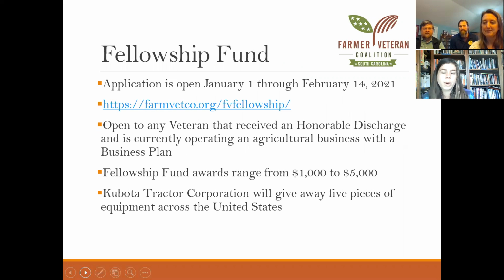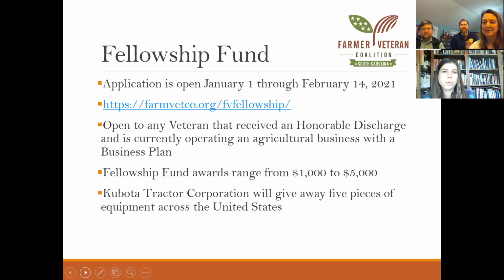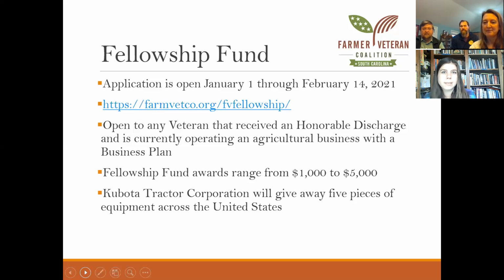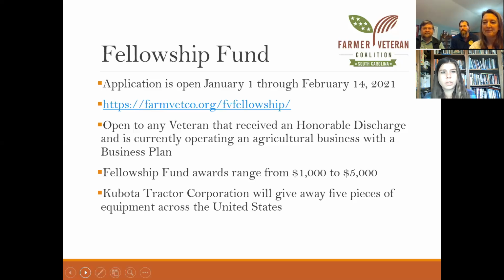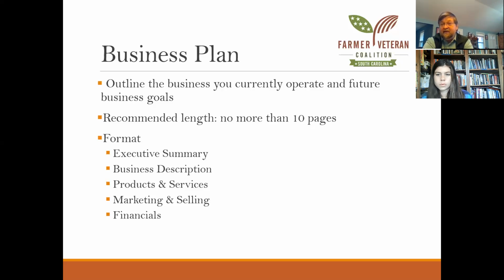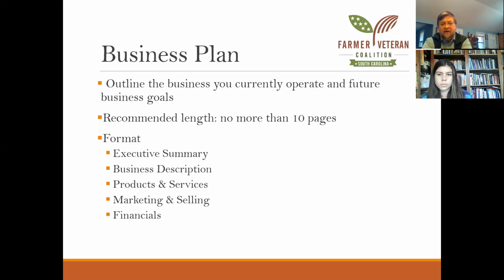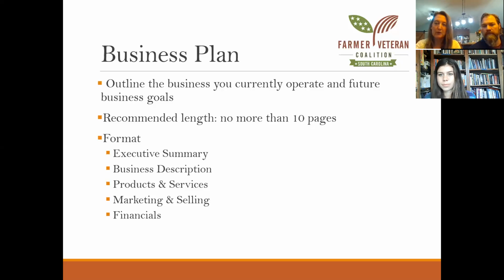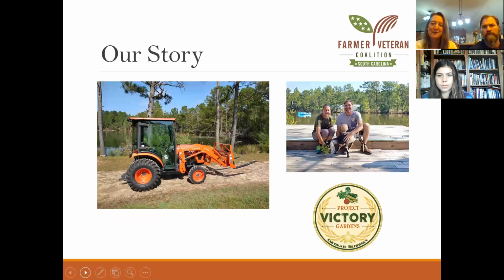Applying for the 2021 FVC Fellowship Fund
Join the Farmer Veteran Coalition of South Carolina as we talk about applying for the FVC Fellowship Fund and Kubota Geared to Give Program!